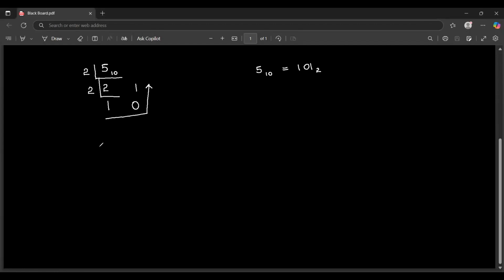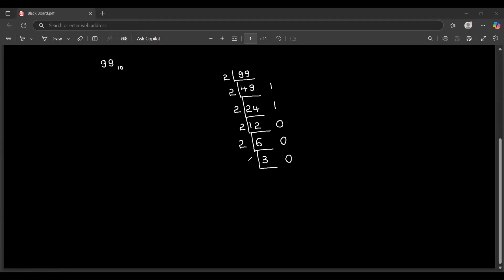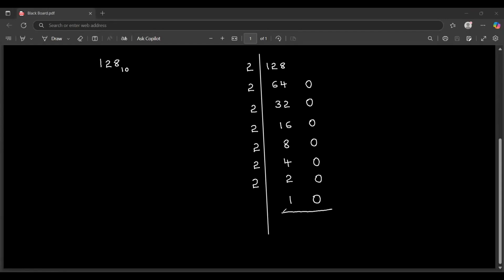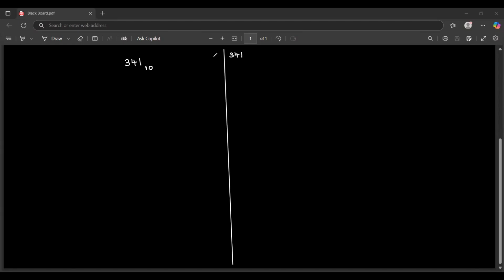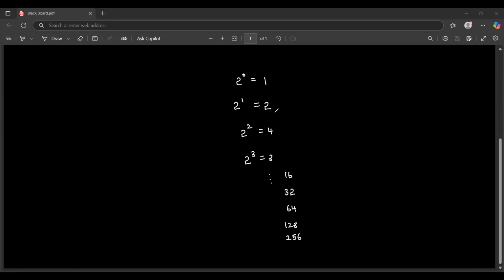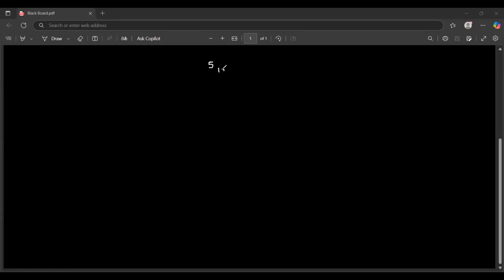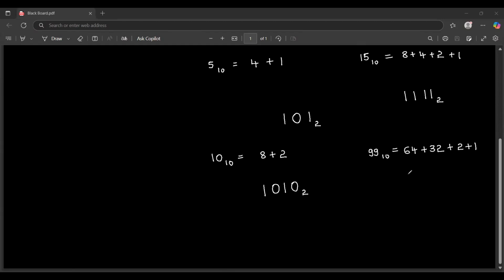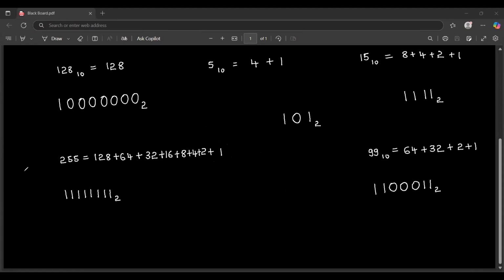Decimal to Binary Conversion (Integers Only) | Number Systems Series | 2nd Video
Welcome to the second video in our Number Systems Series ! 🌟

In this video, we dive deeper into the fascinating world of number systems by focusing on converting decimal numbers to binary numbers . This is an essential skill for anyone studying mathematics, computer science, or engineering. We’ll explore two different methods for conversion and provide step-by-step examples to ensure clarity and understanding.

📌 What You’ll Learn:

Introduction to Decimal-to-Binary Conversion: Why it’s important and how it works.
Method 1: Division by 2 Technique:
Step-by-step breakdown of the process.
Multiple examples with clear explanations.
Method 2: Using Powers of 2:
How to represent decimal numbers as sums of powers of 2.
Summary and Recap: Key takeaways to reinforce your learning.
📌 Timestamps:
0:00 – Channel Intro
0:11 – Introduction: Importance of Decimal-to-Binary Conversion
0:34 – Method 1: Division by 2 Technique
0:34 – Example 1: Convert 5 to Binary
1:30 – Example 2: Convert 10 to Binary
2:04 – Example 3: Convert 15 to Binary
2:35 – Example 4: Convert 99 to Binary
3:30 – Example 5: Convert 128 to Binary
4:28 – Example 6: Convert 255 to Binary
5:40 – Example 7: Convert 341 to Binary
6:45 – Method 2: Using Powers of 2
7:42 – Example 1: Convert 5 to Binary
9:55 – Example 2: Convert 10 to Binary
10:07 – Example 3: Convert 15 to Binary
10:20 – Example 4: Convert 99 to Binary
11:08 – Example 5: Convert 128 to Binary
11:30 – Example 6: Convert 255 to Binary
12:08 – Example 7: Convert 341 to Binary
12:50 – Summary and Recap

Understanding how to convert decimal numbers to binary is a foundational skill in computing, digital systems, and programming. This video simplifies the process with clear explanations , step-by-step examples , and two distinct methods to suit different learning styles. Whether you're a beginner or brushing up on your skills, this video will help you master decimal-to-binary conversion.

Music from Uppbeat (free for Creators!)
Song: Shake That
Artist: Fass